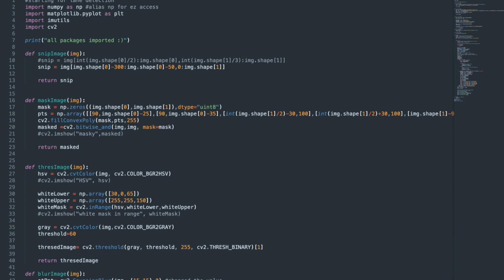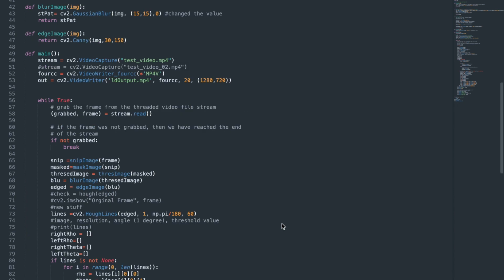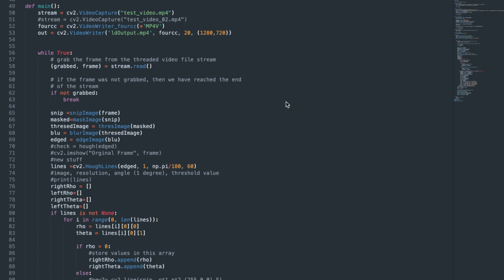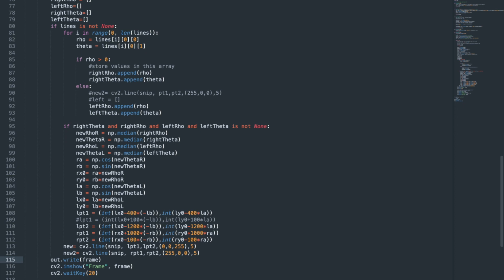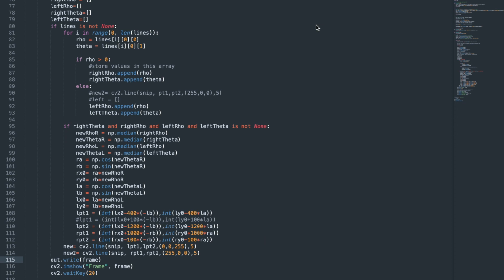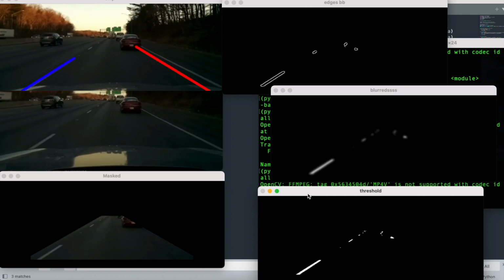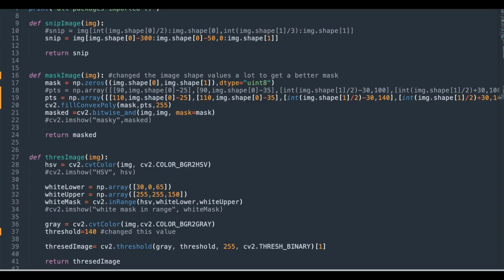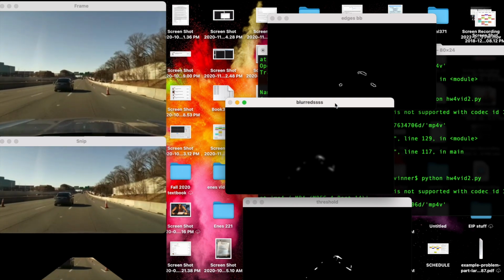hw 4 enme496y